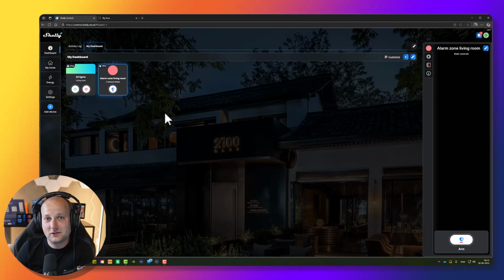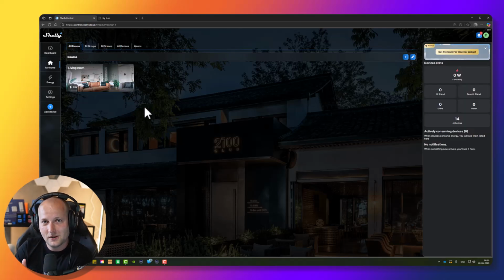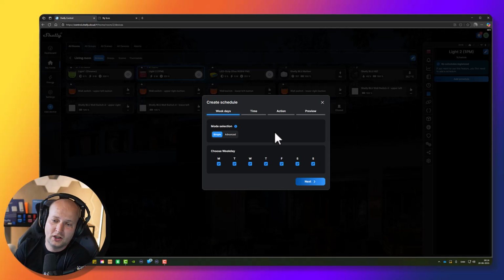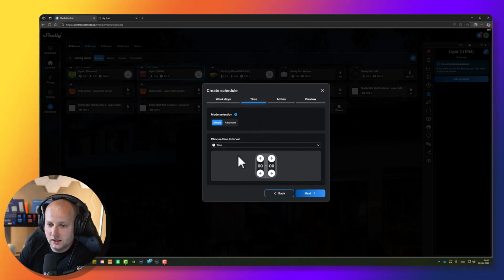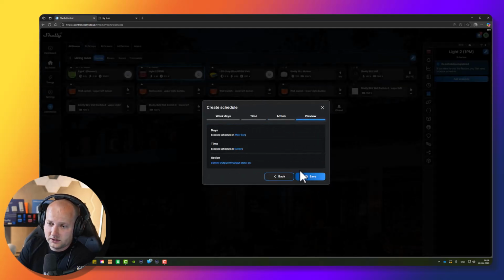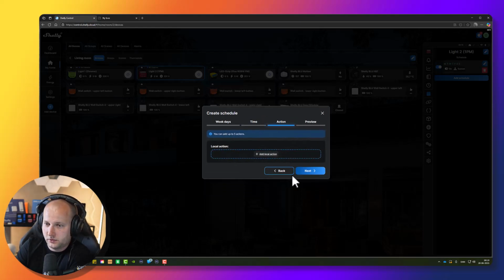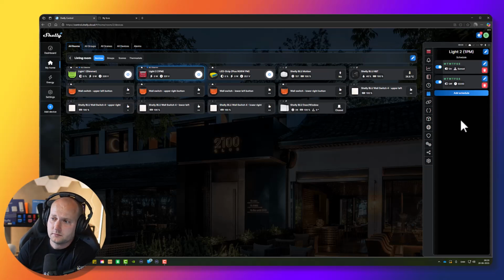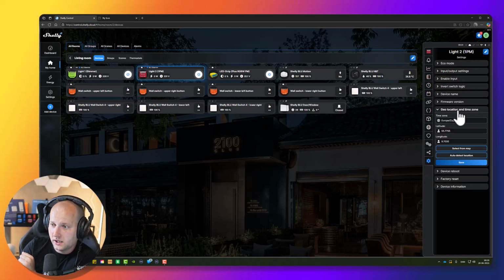12 – Shelly Smart Control app – How to create a weekly & sunrise/sunset schedule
Automate your smart home with ease using the Shelly Smart Control app. In this video, we demonstrate how to create both weekly schedules and sunrise/sunset-based schedules for your Shelly devices.

Learn how to schedule lights, heating, or appliances to turn on or off at specific times—or dynamically based on your local sunrise and sunset. Perfect for energy savings, security, or daily routines.

⏰ In this tutorial:
- How to set up a weekly schedule
- How to create sunrise/sunset triggers